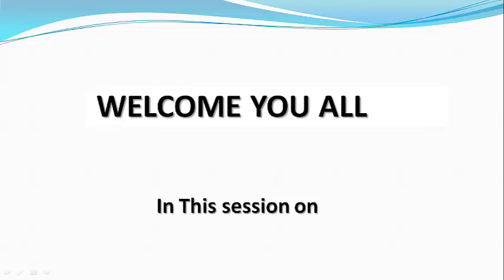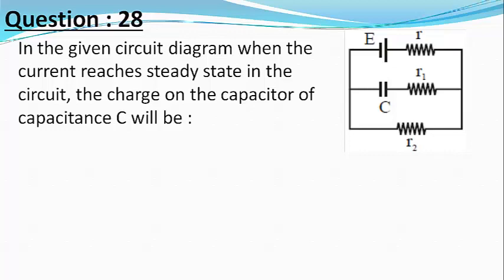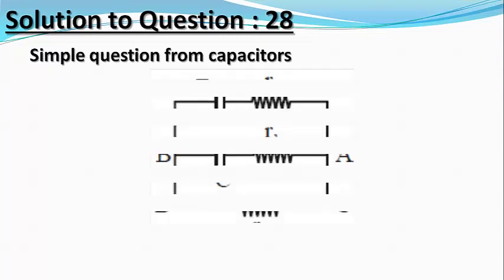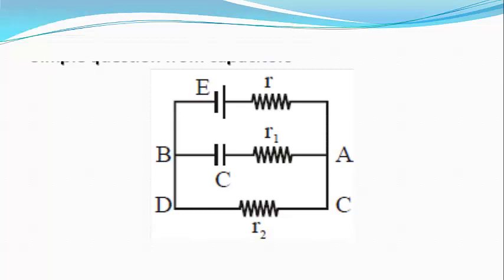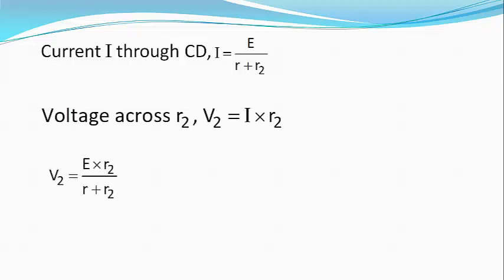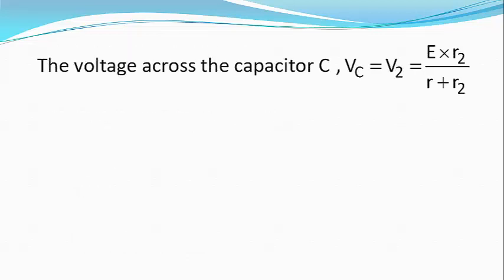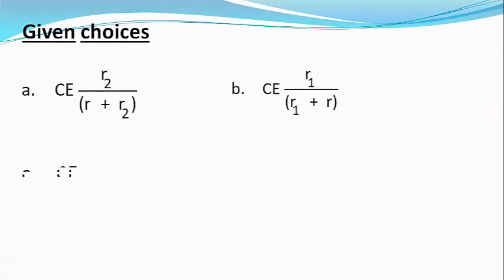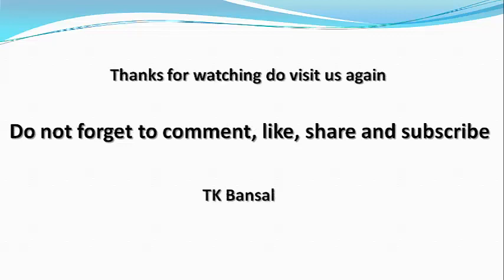Jee main solutions physics 2017 | In the given circuit diagram when the current reaches ....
In the given circuit diagram when the current reaches steady state in the circuit, the charge on the capacitor of capacitance C will be :